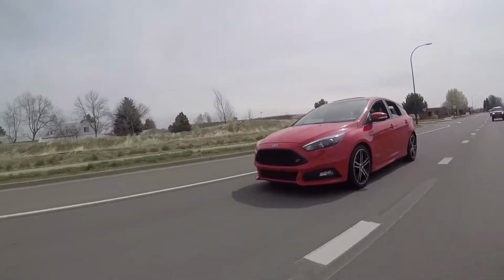2015 Ford Focus ST REVIEW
For this weeks review, I was able to take a little ride in my good friend Ian's new 2015 Ford Focus ST. Being the first Focus ST i had driven, i was very excited to get behind the wheel on some nice roads. hope you guys enjoyed the video!